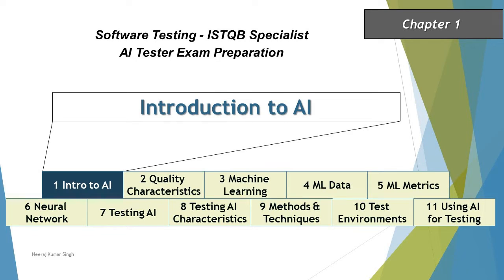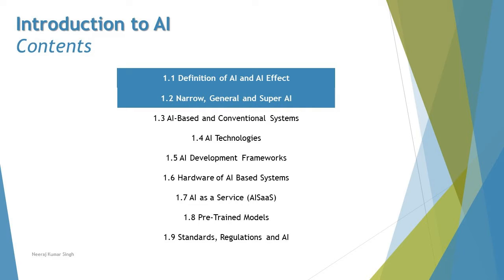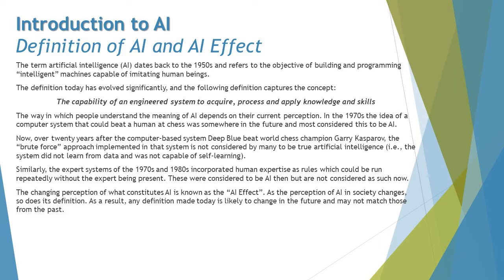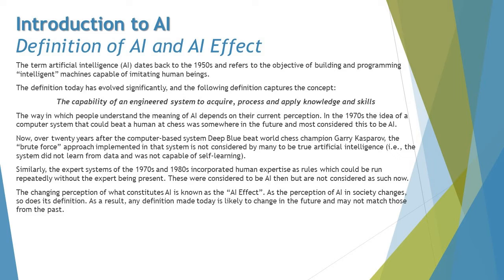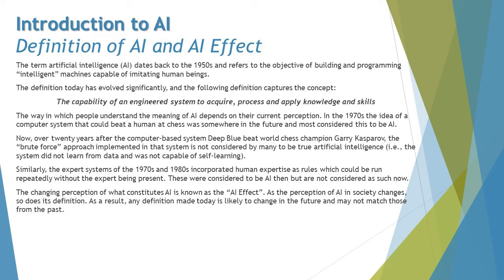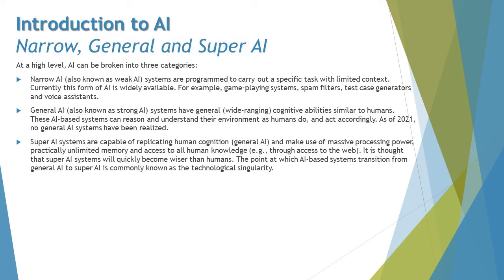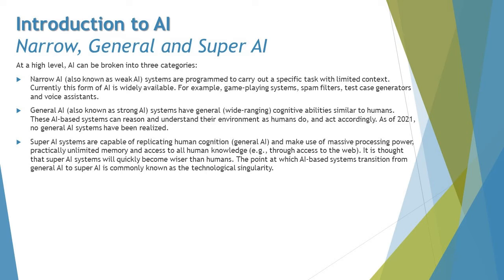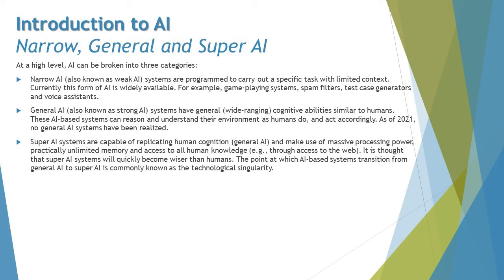ISTQB AI Tester | Introduction to AI | AI Effect | Narrow AI | General AI | Super AI | AI Tutorials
Hello Friends,

This tutorial will drive individuals about the Basics of AI and categories of AI about ISTQB AI Tester Certification of ISTQB Examination.

This series of tutorials will help individuals to prepare for the ISTQB Specialist AI Tester exam. This series consists of ISTQB Syllabus discussion, understanding, tips, tricks, and time management about the exam by Neeraj Kumar Singh.

AI Tester Certification,
AI Effect,
Narrow AI,
General AI,
Super AI,